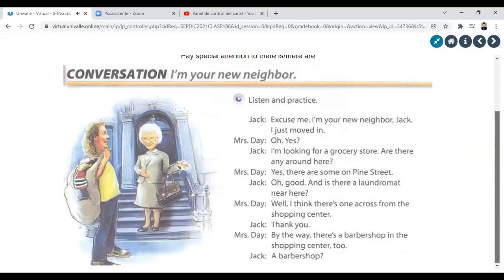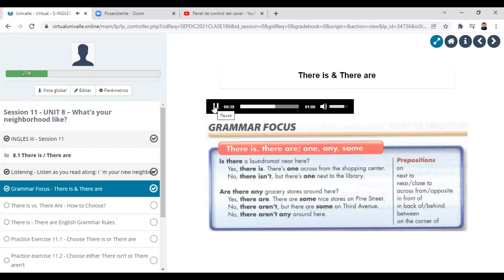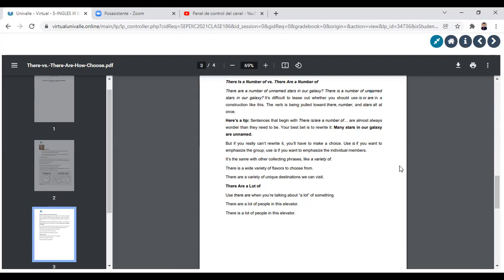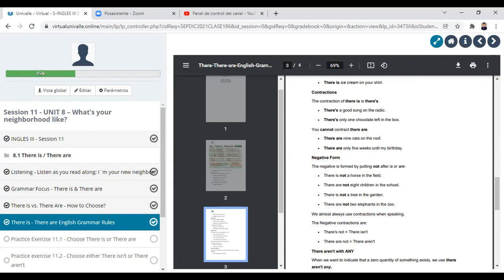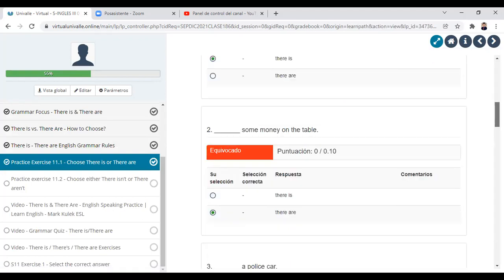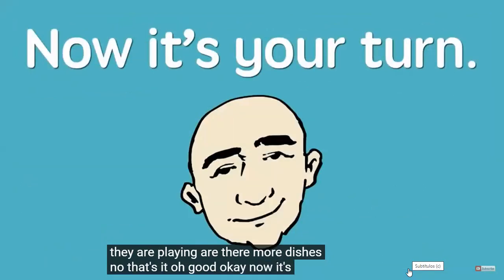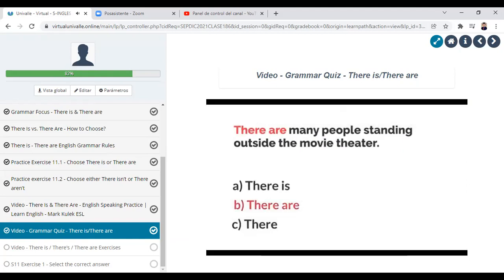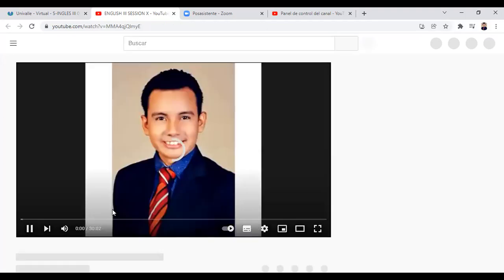ENGLISH III SESSION XI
Welcome dear students of English III to our zoom meeting of the class number 11. In this session, we covered quantifiers using There is/There are in English for Affirmative, Negative and Interrogative statements. We also focused on some practice exercises to consolidate the content and Finally we watched some video tutorials to practice the skills.